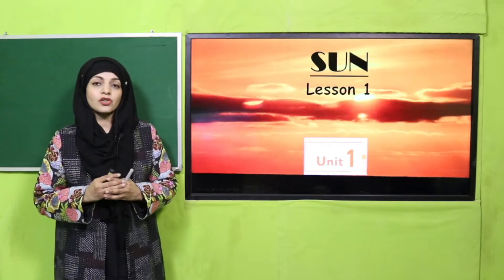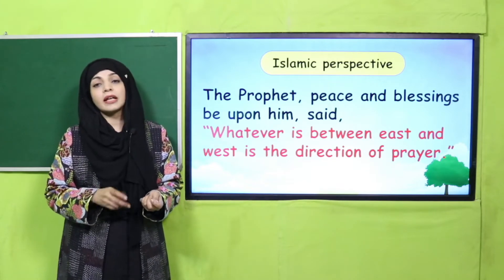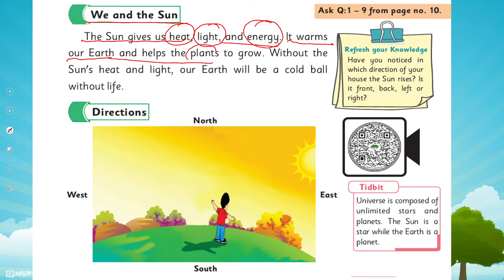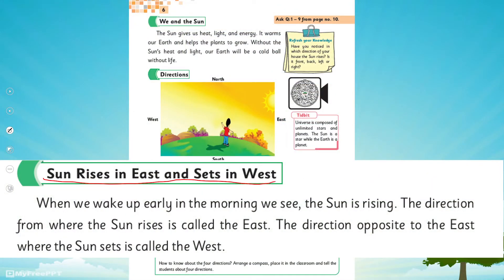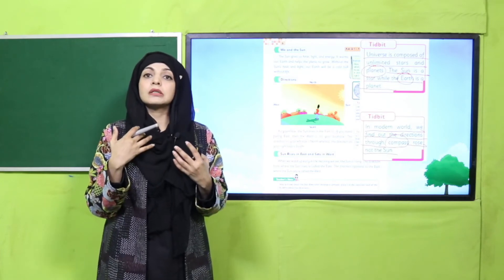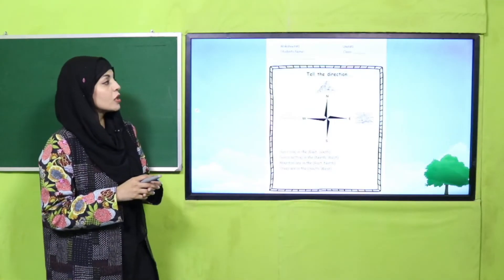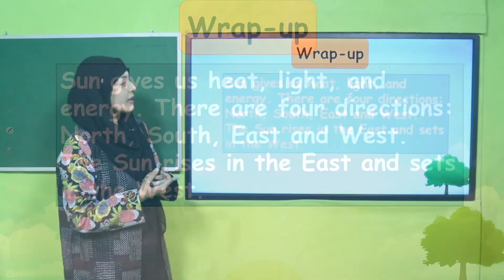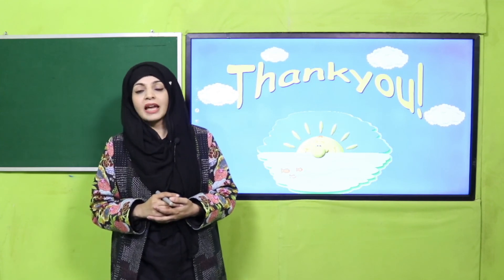GK Grade 3 Unit 1 Lecture 1 || SNC 2020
Lesson 1 of unit 1 includes, identification of 4 directions and identification of rising and setting of sun from east and west respectively.

1. PowerPoint Presentation

2. Lesson Plan

3. Worksheet/Activity

4. Worksheet/Activity # 2